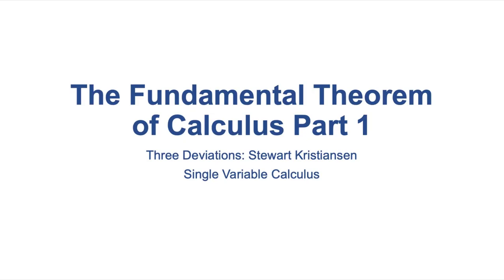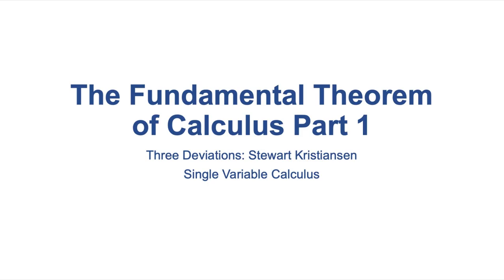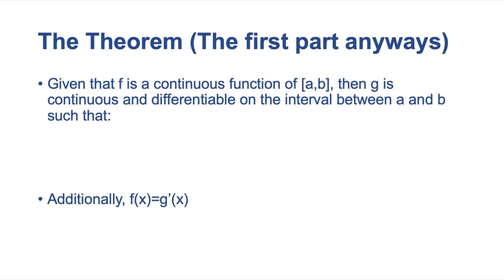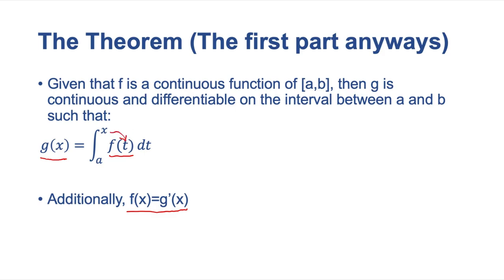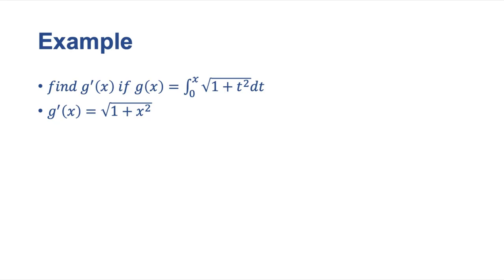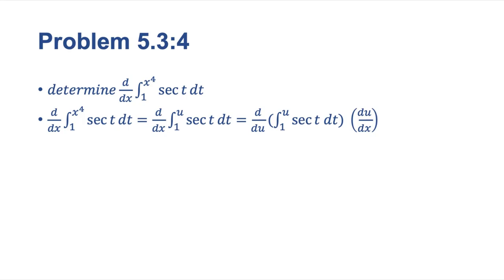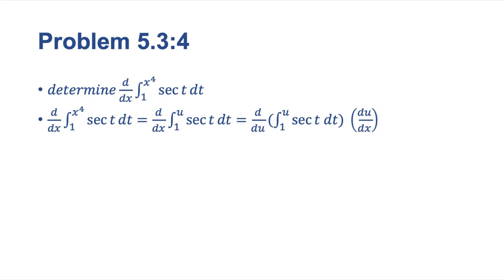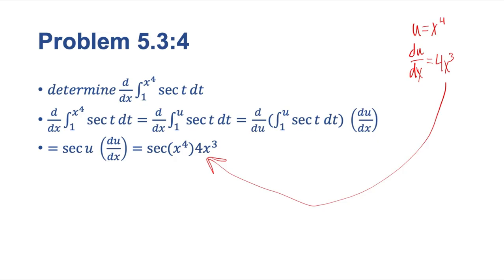The Fundamental Theorem of Calculus Part 1 (SC-45)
Today’s lesson wall cover a theorem quite literally fundamental to calculus. This will cover the first part of that theorem.

Lecture: The Fundamental Theorem of Calculus Part 1 (45)
Course: Single Variable Calculus
Unit: Integration